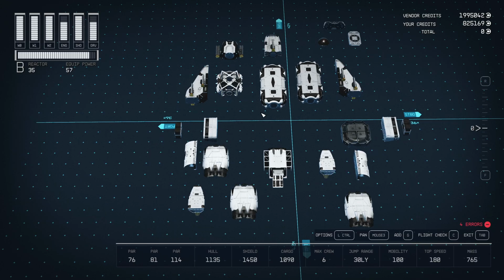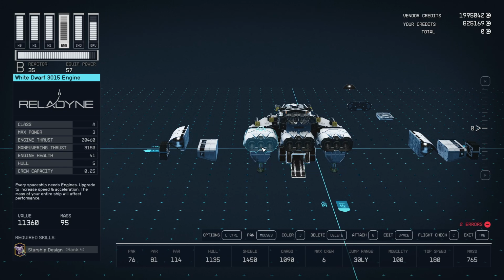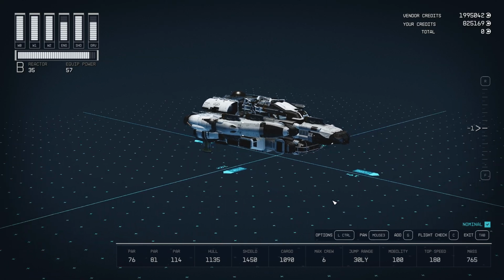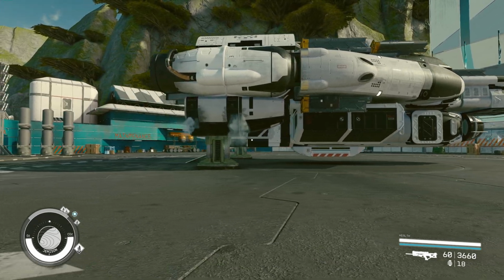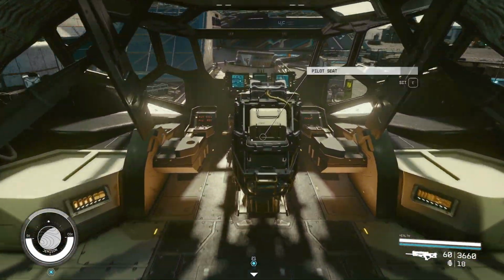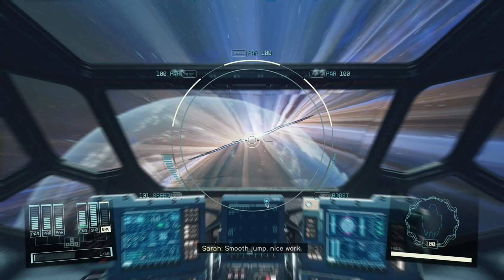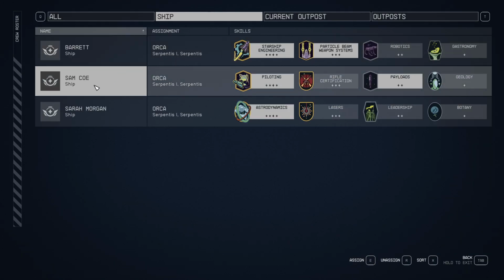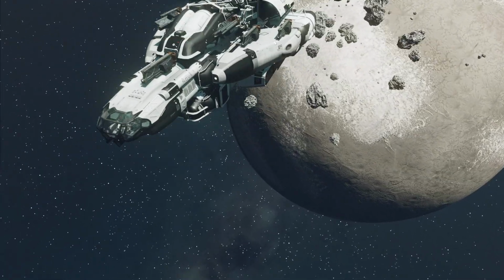Starfield - Ultimate High Speed Fighter Interceptor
'Don't run you'll just die tired'.  This is a Nova Galactic high speed class-b fighter interceptor.  The White Dwarf 3015 engines give it a top speed of 180 (280 with Sam Coe) making it the fastest ship that can currently be built.  Space combat becomes trivial with this ultimate fighter.